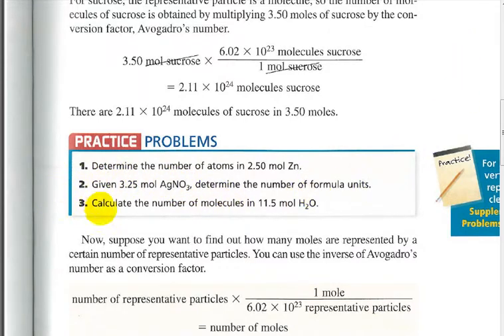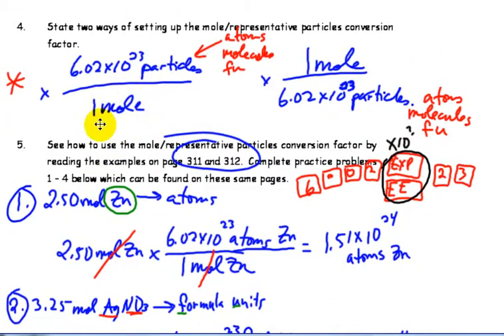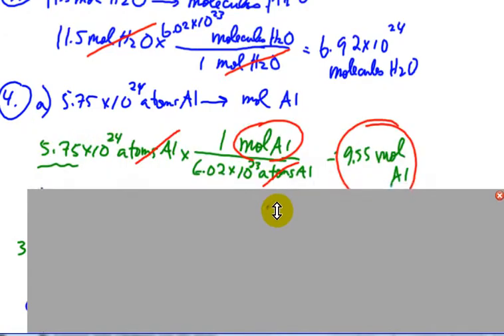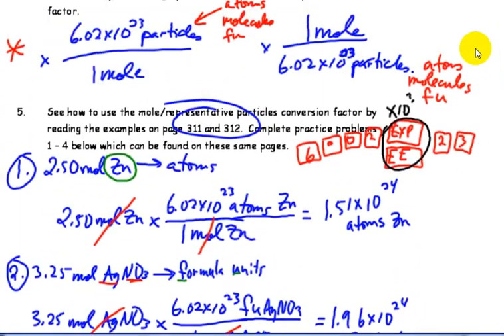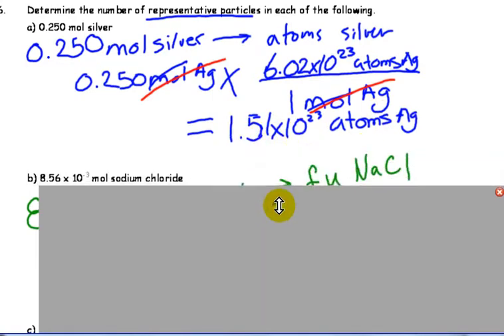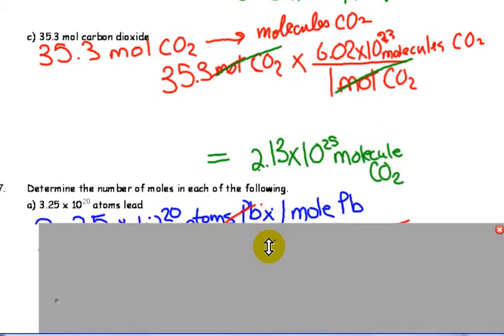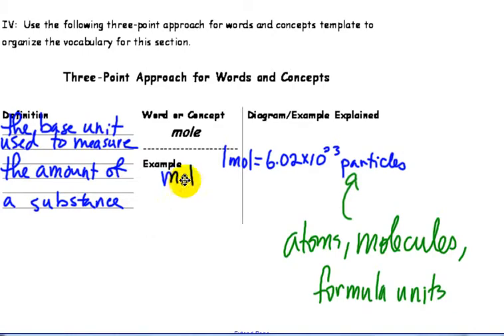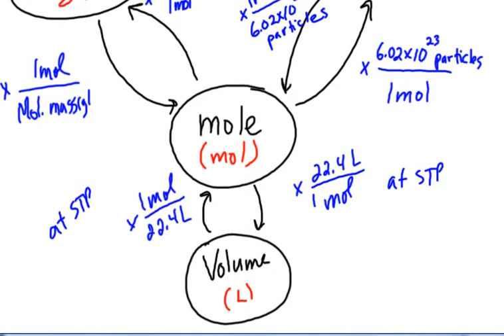FC2 Booklet 11 1 PII